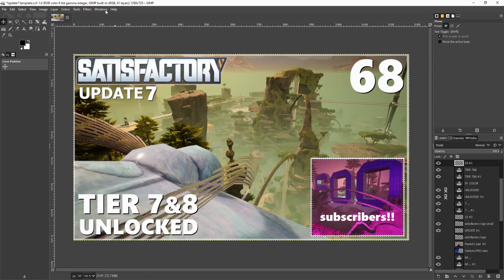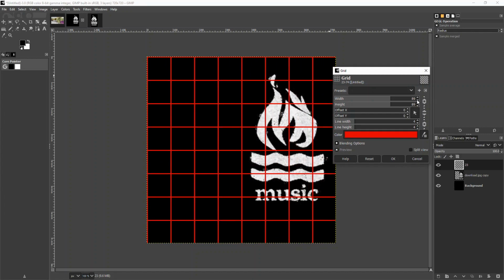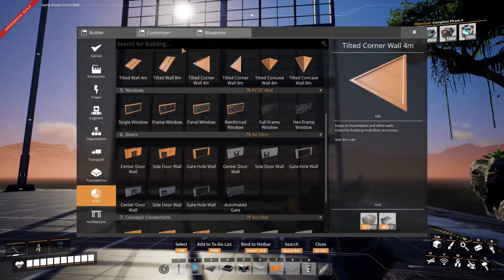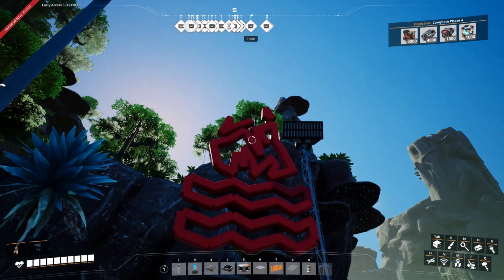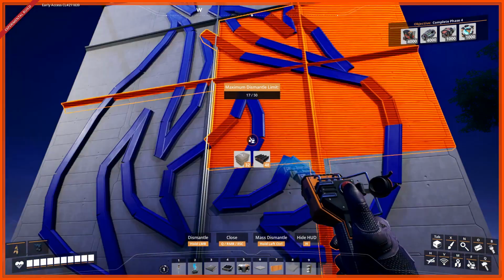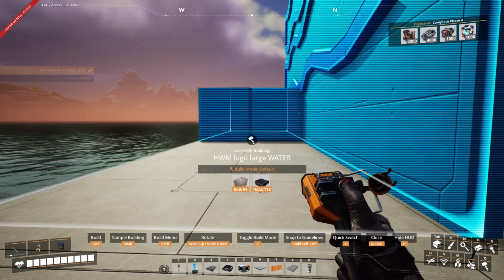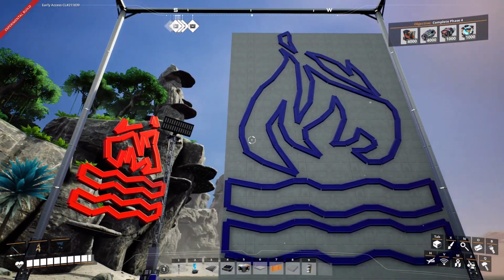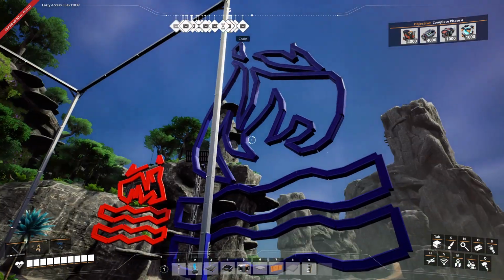Satisfactory Art & Design: The Transfer Grid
This is something pretty different to my usual content. A tutorial on how to use blueprints and a transfer grid to take line art from outside into the game.

The grid is made in Gimp image software. The logo is Hot Water Music. The game is Satisfactory. Leave some comments, let me know what you think and if you want to see more of this type of content, or if I should just get back to my playthrough.

Chapter Descriptions
0:00 What is a Transfer Grid?
0:51 Making grid in GIMP
4:01 Grid Options
5:25 Small Transfer
7:37 Large Transfer Timelapse
11:46 Placing the Blueprints
13:40 Final Result and Other Examples